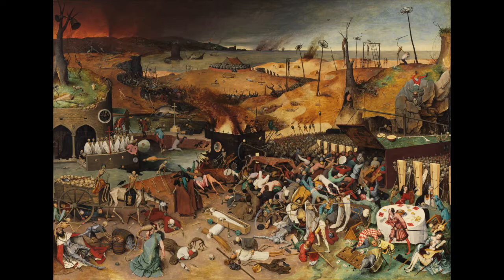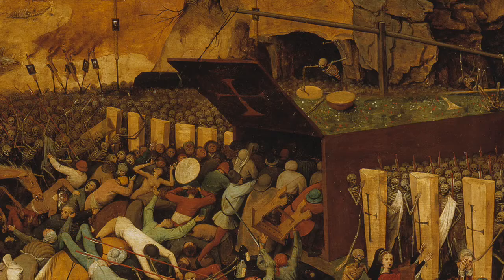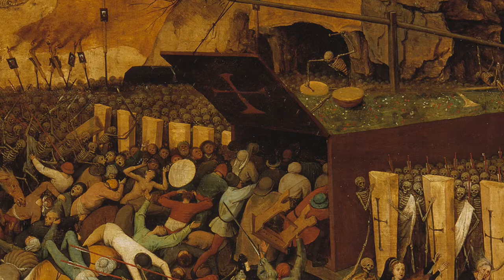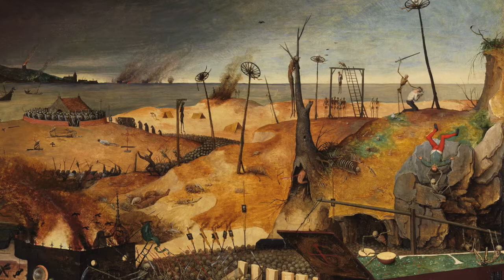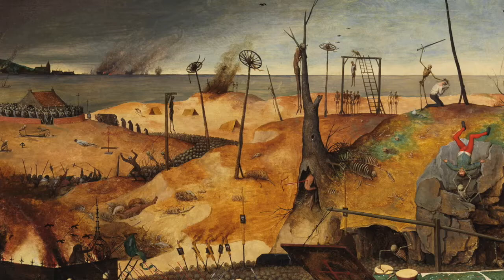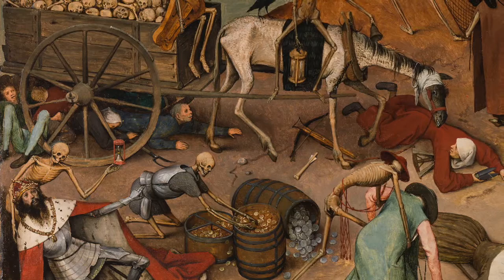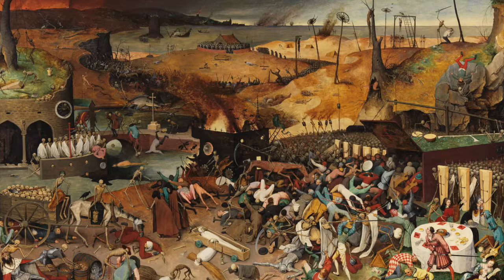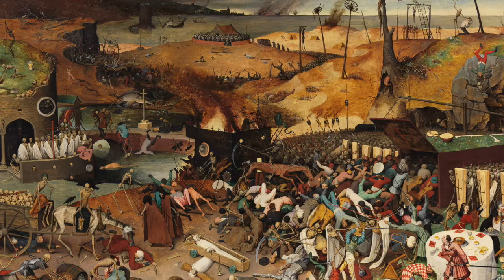Renaissance Art, the plague, Secrets of Symbolism, Black Death, Pieter Bruegel the Elder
Hugh Leeman shares this excerpt on artwork by Pieter Bruegel the Elder, from his Renaissance lectures online, featuring Italian Renaissance paintings, virtual tours, Florence, Uffizzi gallery, and much more. This online Renaissance
lecture series is hosted by universities and art museums. In
"Connecting the Renaissance to Today", we examine an ancient pagan past that meets with the
expanding influence of Islam to propel Christian societies of Renaissance Europe towards new
artistic heights. Images of our present emerge as the pioneering technologies of warfare and
capitalism meet at the confluence of a public health crisis setting in motion human ingenuity
that continues to influence the cutting-edge technology of our world today, from NFT's and
cryptocurrency to top-secret microbes.
Topics covered in this online series include:
 Renaissance lectures
 Florence virtual tour
 Art History lectures
 Artist talks
 NFT's and Michelangelo
 NFT and Uffizi Gallery
 Cryptocurrency and the Medici
 Renaissance art and NFT's
 Murder and sexual escapades in the Renaissance
If you enjoyed this video preview of our Renaissance course and lectures online, featuring
comment if you have any questions, suggestions or feedback. We hope to see you here again
soon!

Andrew C. Fix, The Renaissance, The Reformation, And The Rise Of Nations,

Richard Stemp, The Secret Language of the Renaissance : Decoding the Hidden Symbolism of Italian Art,